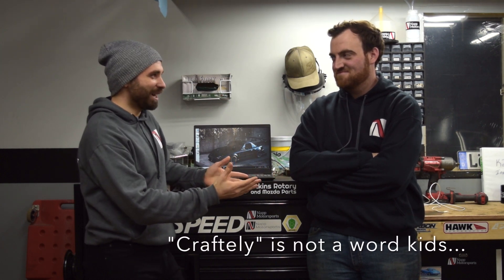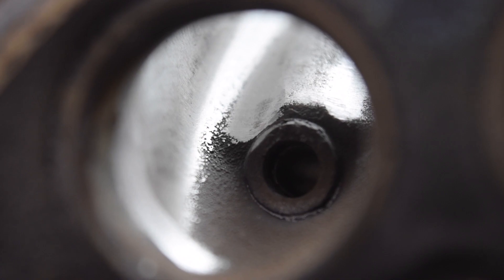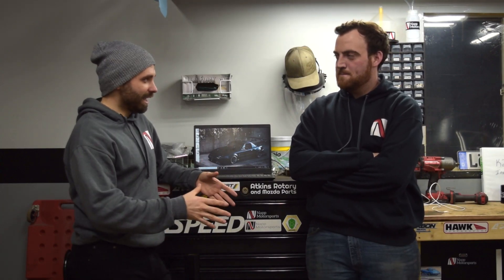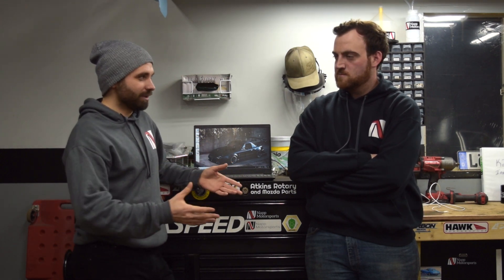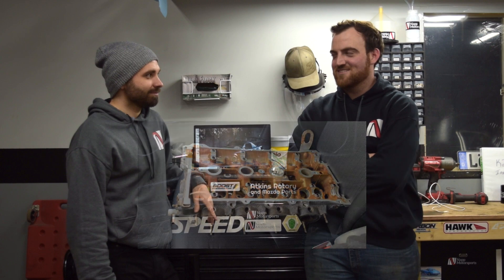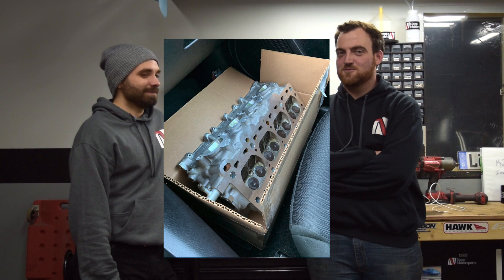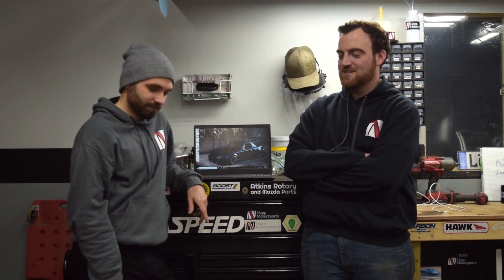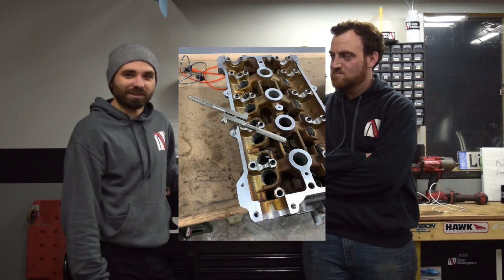Engine Rebuild - Miata VVT Swap | PT4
Welcome back for part 4 of the VVT Miata engine swap build series! Today we rebuild the VVT engine after getting the head back from the high compression head shave. Slowly working towards dyno day!